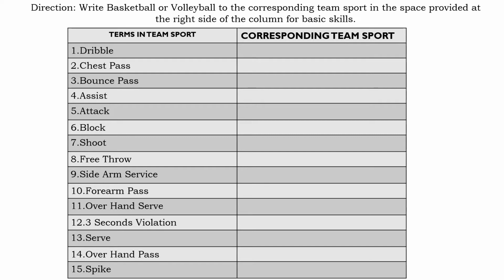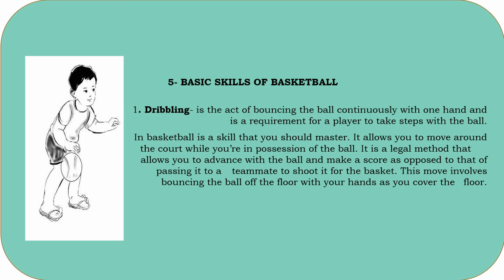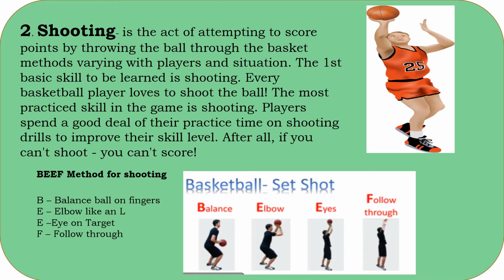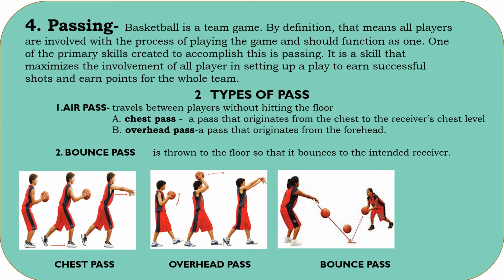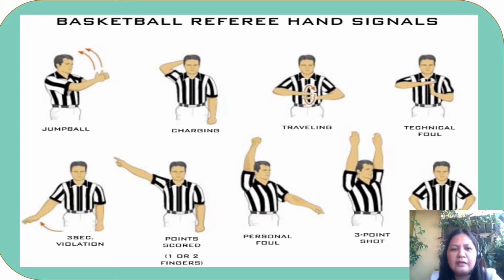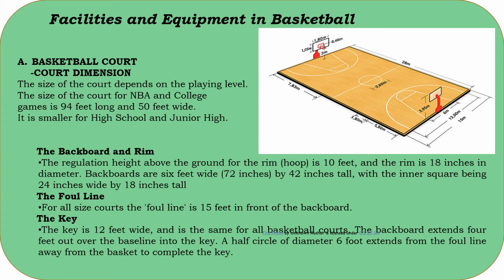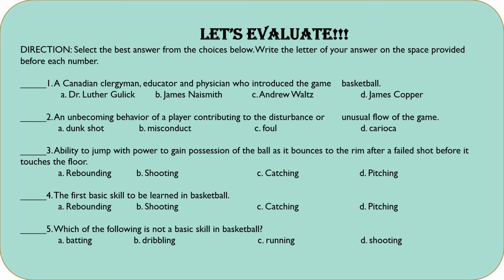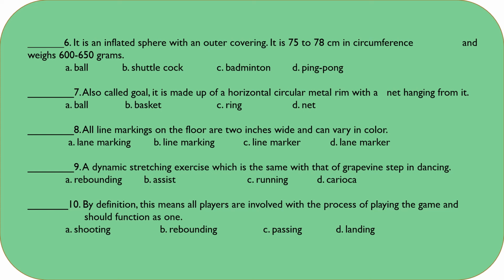MAPEH 8 PE QUARTER 1 MODULE 5 8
A video lesson for PE 8 QUARTER 1 WEEK 5-8. Watch and learn from this very informative and interesting topic for GRADE 8 learners.